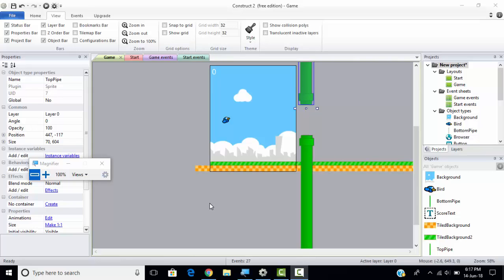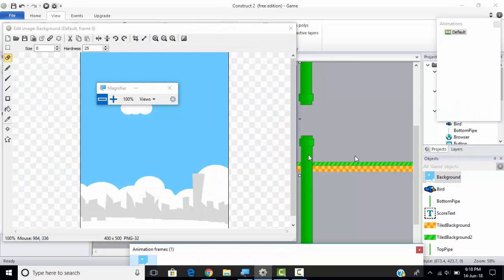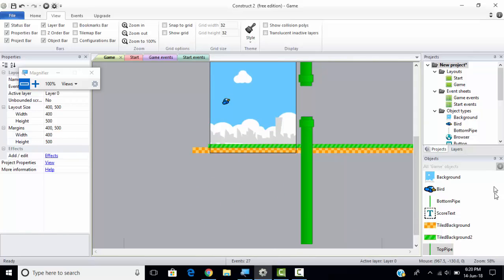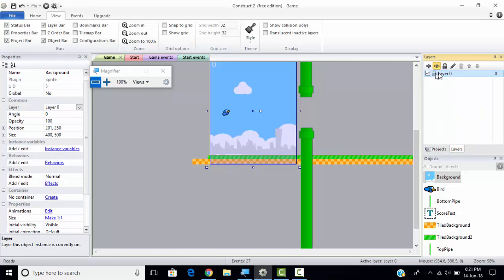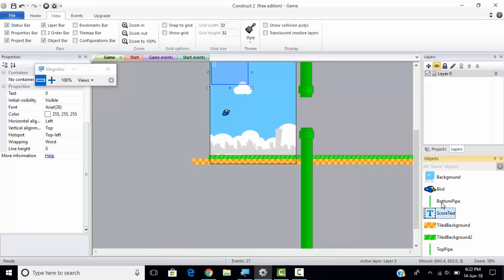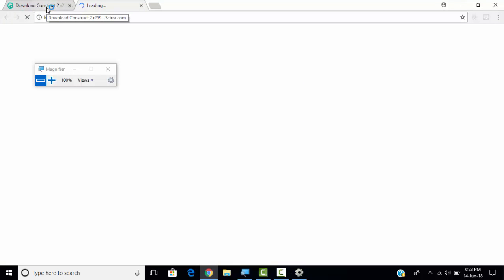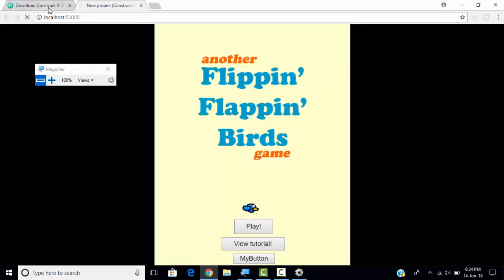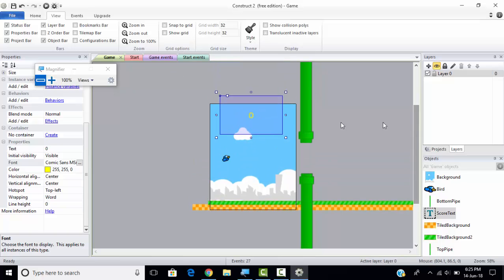Understanding Game Layout in COnstruct 2